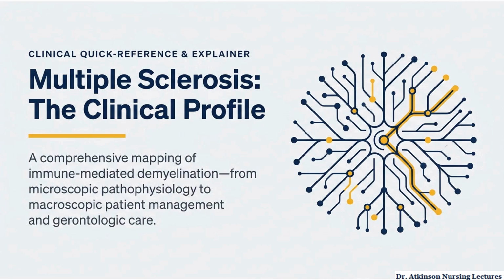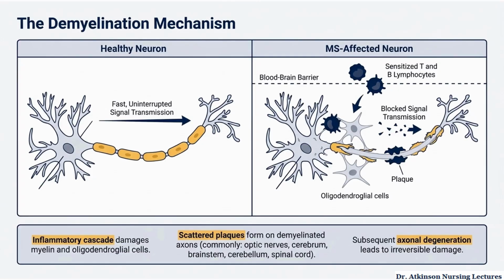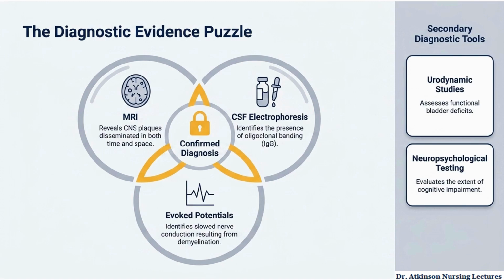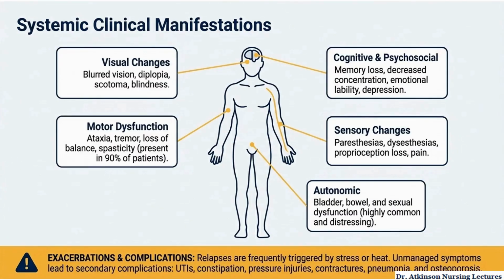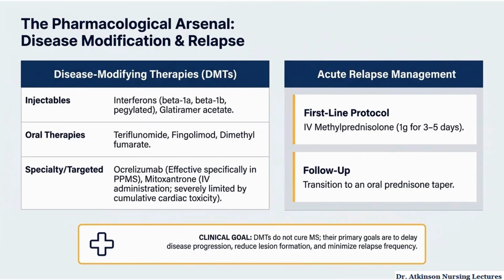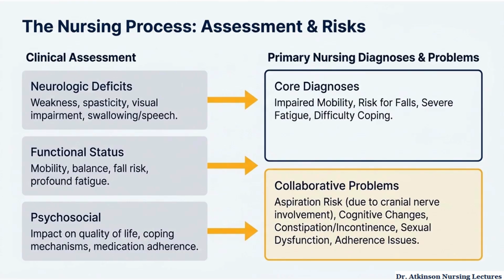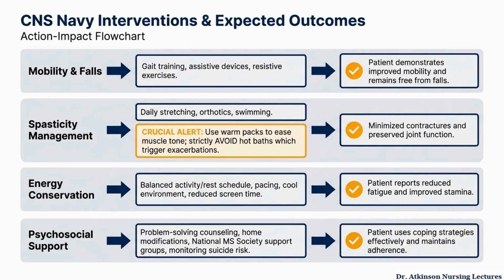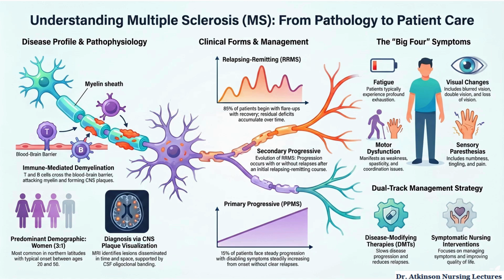MULTIPLE SCLEROSIS: Demyelination, 5 Clinical Forms, DMT & Nursing Care | Dr. Atkinson Nursing (MS2)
🧠 Multiple Sclerosis affects over 400,000 Americans — with a 3:1 female-to-male
ratio and a typical onset between ages 20 and 40. It is one of the most complex
chronic neurological conditions a nurse will manage across an entire career.
In this lecture, Dr. Atkinson delivers the complete neural blueprint: from
immune-mediated demyelination at the cellular level to the 5 clinical forms,
pharmacologic management, the Big Four symptoms, gerontologic considerations,
and the holistic MS care ecosystem.

📋 WHAT WE COVER:
✅ Defining MS — Immune-mediated demyelination from microscopic pathophysiology
   to macroscopic patient management
✅ Epidemiological Landscape — 400,000+ U.S. · Female:Male 3:1 · Ages 20–40 ·
   Less common in Asian populations
✅ The Etiology Triad — Genetics · Environment · Autoimmune Cascade · Viral Theory
✅ The Demyelination Mechanism — Inflammatory cascade damages myelin and
   oligodendrocytes → Scattered plaques → Axonal degeneration →
   Irreversible disability
✅ The 5 Clinical Forms of MS:
   • RIS — Radiologically Isolated Syndrome: MS-like lesions, entirely asymptomatic
   • CIS — Clinically Isolated Syndrome: Acute/subacute symptoms lasting greater than 24 hours
   • RRMS — Relapsing-Remitting: 85% of cases · Flare-ups with recovery periods
   • SPMS — Secondary Progressive: Evolves from RRMS · Steady accumulation
   • PPMS — Primary Progressive: 15% · Steady progression without relapses
✅ The Big Four Symptoms — Visual Changes, Motor Dysfunction, Sensory Changes,
   Autonomic Dysfunction
✅ Systemic Clinical Manifestations — Diplopia, Ataxia, Dysesthesia,
   Bladder/Bowel/Sexual dysfunction
✅ Exacerbations & Complications — Triggered by stress and heat · UTIs,
   constipation, pressure injuries, contractures, pneumonia, osteoporosis
✅ The Diagnostic Evidence Puzzle — MRI + CSF Electrophoresis + Evoked Potentials
   = Confirmed Diagnosis
✅ Secondary Diagnostic Tools — Urodynamic Studies, Neuropsychological Testing
✅ Pharmacological Arsenal: Disease Modification & Relapse Management
   • Injectables: Interferon beta-1a, beta-1b, pegylated · Glatiramer acetate
   • Oral Therapies: Teriflunomide · Fingolimod · Dimethyl fumarate
   • Specialty/Targeted: Ocrelizumab (PPMS-specific) · Mitoxantrone (cumulative
     cardiac toxicity warning)
   • Acute Relapse: IV Methylprednisolone (1g for 3–5 days) · Oral prednisone taper
✅ Pharmacological Arsenal: Symptom Management — Spasticity, Fatigue, Pain,
   Ataxia, Bladder/Bowel

✅ The Nursing Process — Clinical Assessment, Core Diagnoses, Collaborative Problems
✅ CNS Navy Nursing Interventions — Mobility, Spasticity, Energy Conservation,
   Psychosocial Support (Action-Impact Flowchart)
✅ The Holistic MS Care Ecosystem — Synchronizing cellular-level medical therapies
   with macro-level environmental and psychological nursing interventions

⚠️ CRITICAL ALERTS INSIDE:
- WARM BATHS: Strictly AVOID — use tepid water only · Heat worsens symptoms
  and triggers the Uhthoff phenomenon
- Warm packs to ease muscle tone: AVOID hot baths which trigger symptom worsening
- Ocrelizumab: Effective specifically in PPMS — administer IV per protocol
- Mitoxantrone: Monitor for cumulative cardiac toxicity — strict dose limits apply
- Aspiration Risk: Due to cranial nerve involvement — monitor swallowing closely
- DMT goal: Not day-to-day disease progression but long-term lesion formation
  and relapse frequency reduction

🎓 PERFECT FOR: MS2 nursing students, NCLEX prep, neuro & med-surg clinical
rotations, new grad nurses, chronic disease nursing

📌 LIKE, SAVE & SHARE — MS is a lifelong diagnosis.
Know the blueprint from cell to bedside.